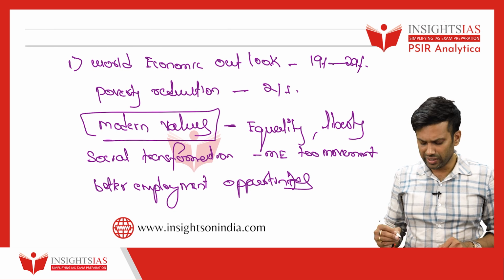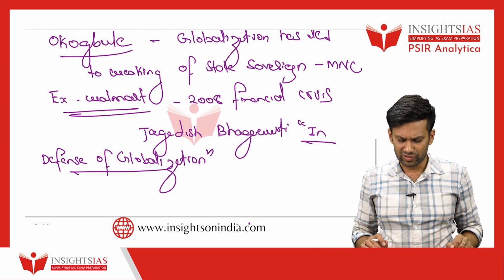PSIR Analytica : Day 32 (18 July 2022 ) | Nikhil K. Gowda, PSIR, Faculty at InsightsIAS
Q) Globalization and its impact on developing societies Analyse? 20M